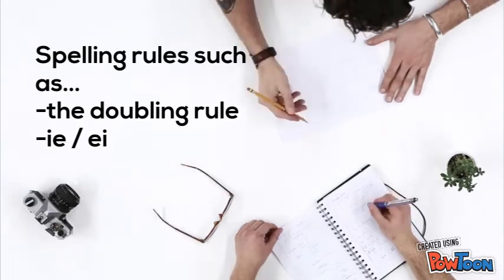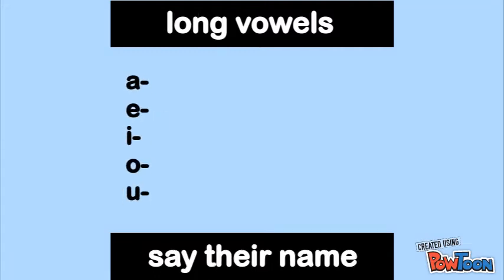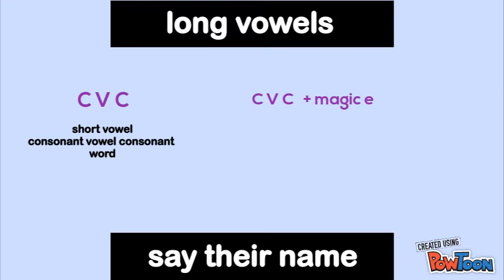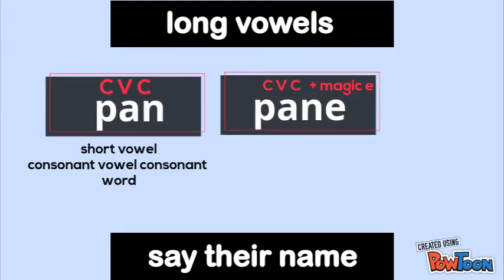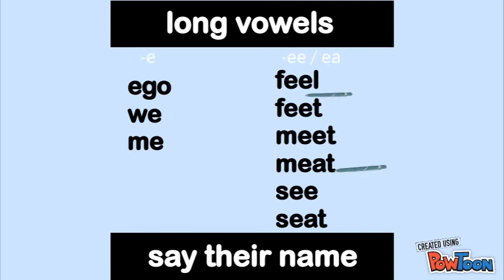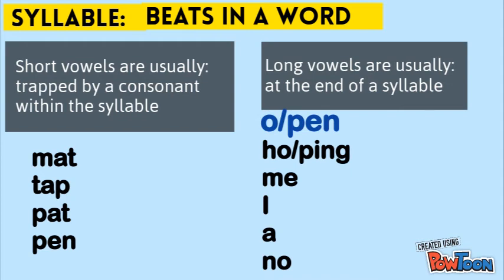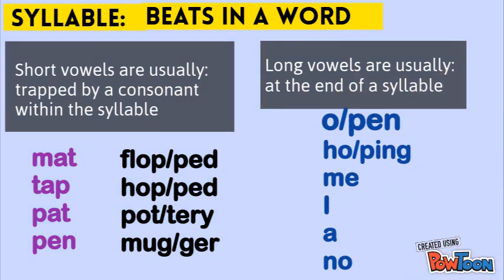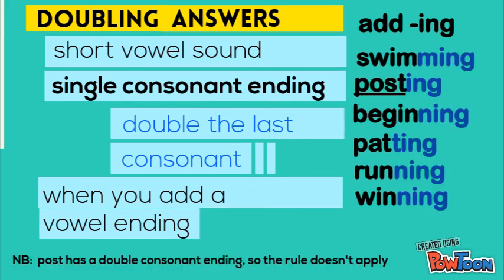English vowel sounds for spelling & reading